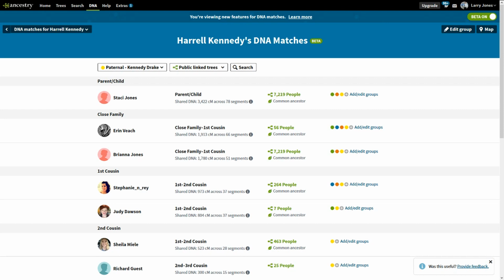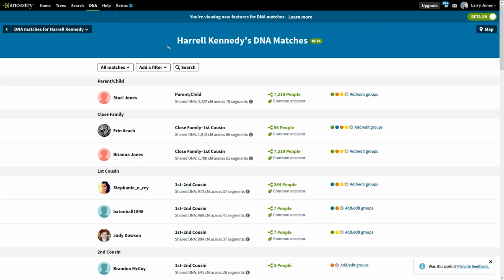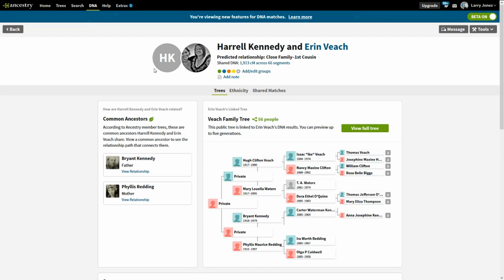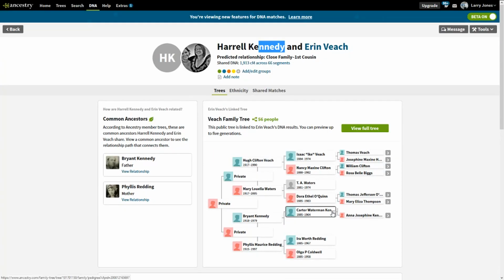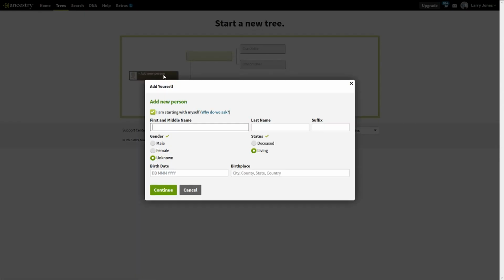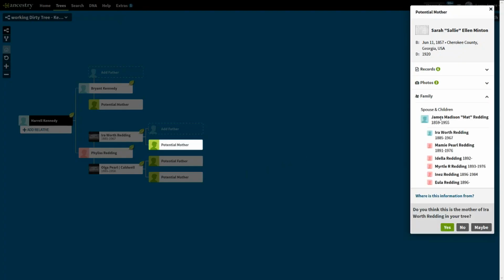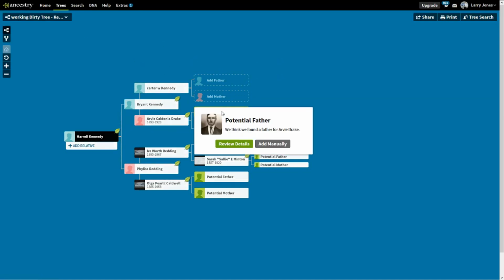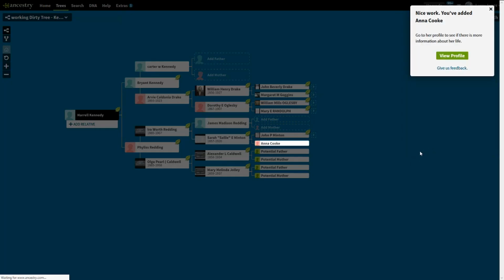How to Create a Family tree from your DNA matches With Ancestry's New DNA Matches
Second of four part Series - How to Cluster your DNA matches using the new ancestry DNA Matches Beta color Coding to create your Family tree.